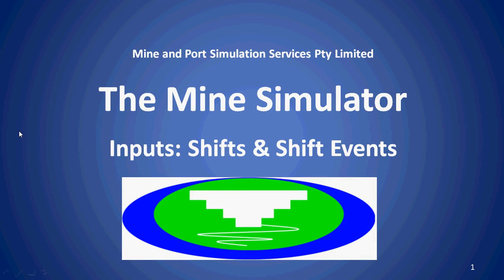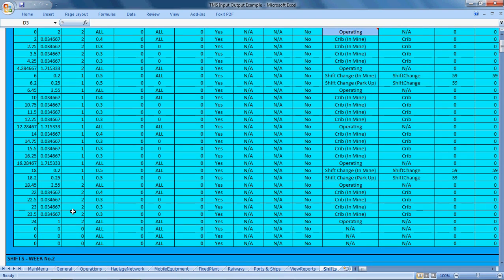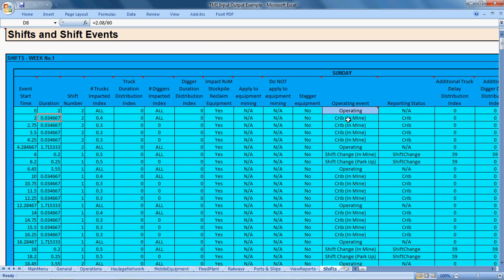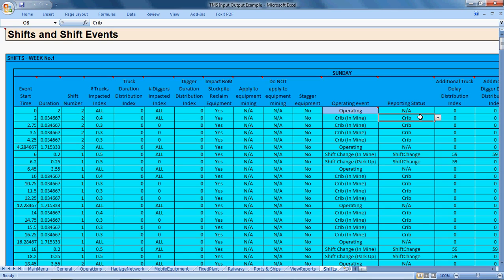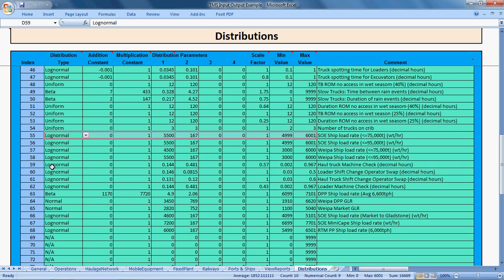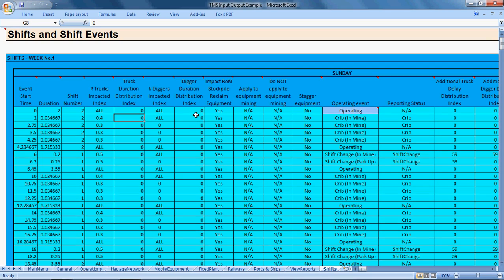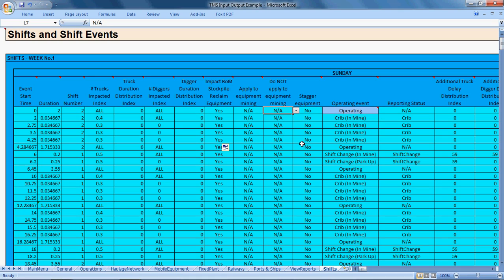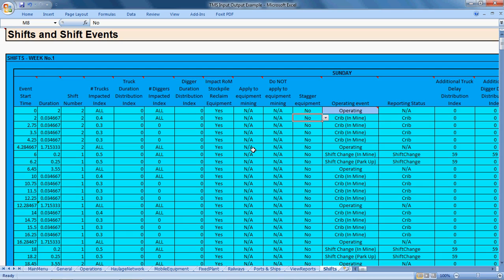The Mine Simulator Video 16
In the video on The Mine Simulator (TMS), how shift and shift events are specified is discussed and demonstrated.